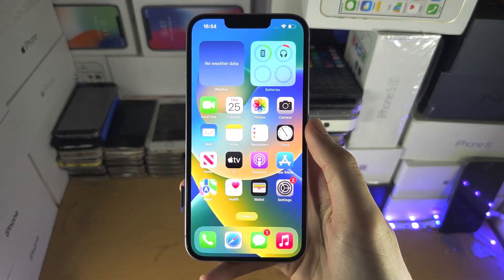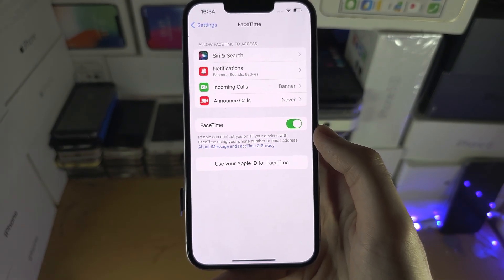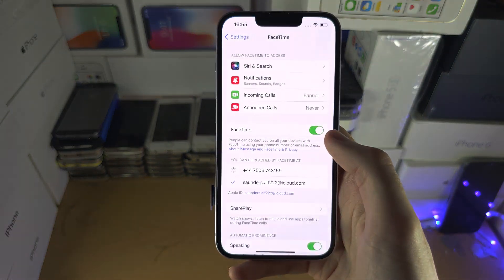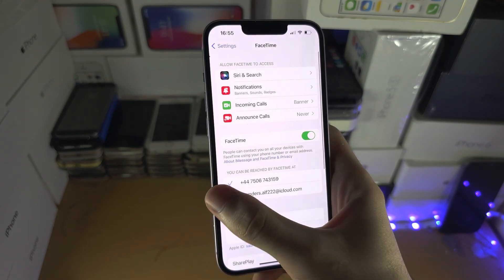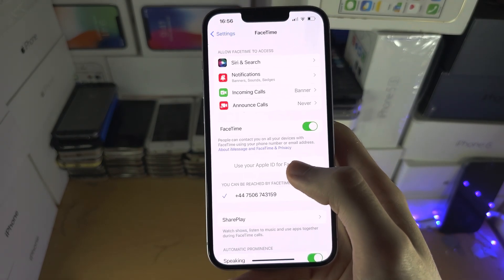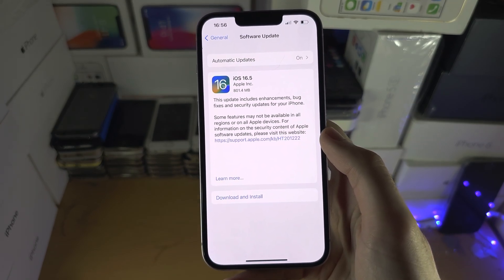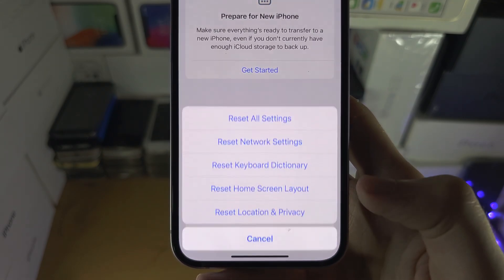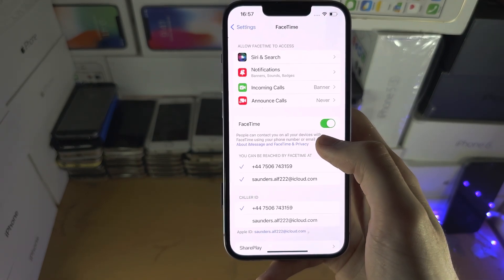ANY iPhone How To Activate FaceTime! (& Fix Activation Issues)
Learn how to activate FaceTime on iPhone, and fix activation errors, or waiting for activation as well.